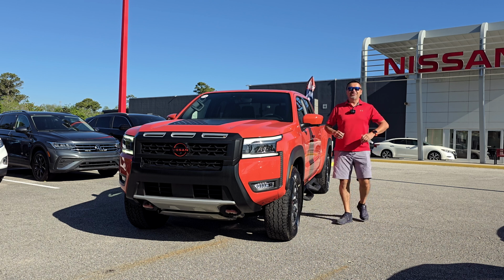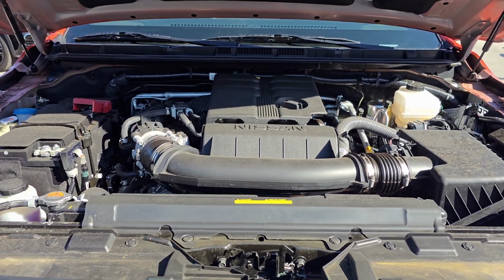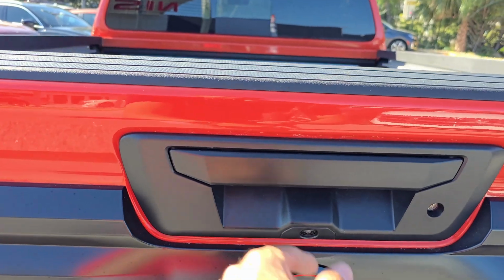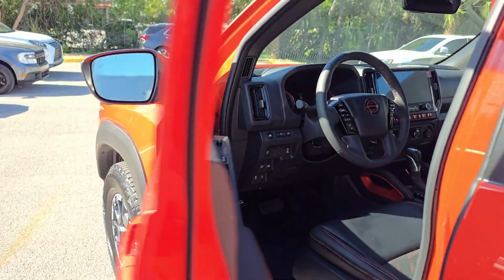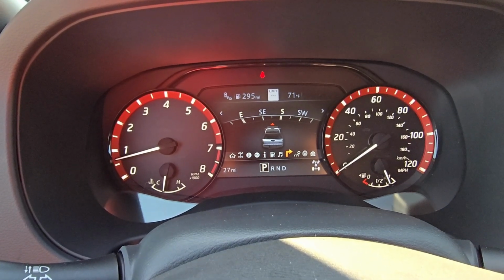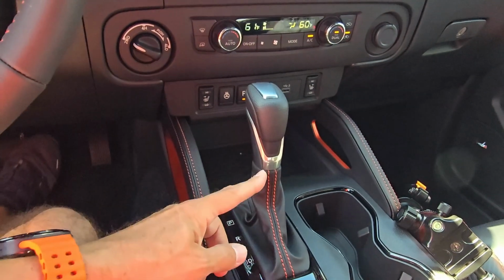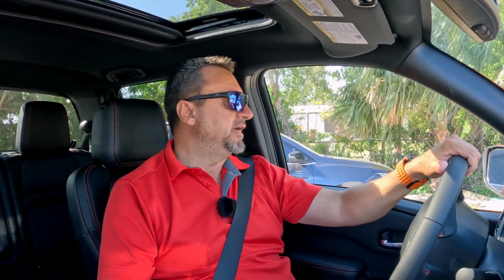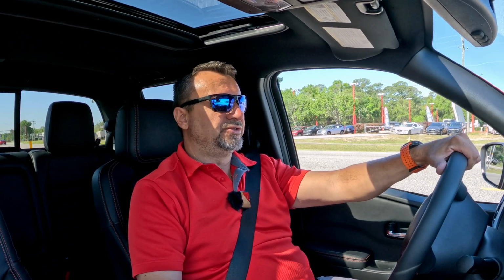STOP Buying the Wrong Truck! 2025 Nissan Frontier Pro4X Review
In today's video I am exploring the brand new 2025 Nissan Frontier Pro 4X to see if it could be the best mid-size pick up truck on the market currently. Huge thanks to Nissan of Saint Augustine for allowing me to spend some time and film this vehicle.
The model tested was 2025 Nissan Frontier Pro-4X Crew Cab LWB 4x4 Automatic V6 with starting MSRP                                            $42,270.00
Pro Convenience Package                                                         $2,190.00
Factory-applied spray-on bedliner
Utili-track® Channel System with two adjustable tie-down cleats
Bed-mounted 120-volt AC power outlet
120-volt AC power outlet in rear center console
Heated outside mirrors
LED under-rail bed lighting
Remote Engine Start System with Intelligent Climate Control
Class IV tow hitch receiver with 7-pin wiring harness
Intelligent Around View® Monitor with Off-Road Mode
Wireless charger
Pro Premium package                                                                $3,080.00
Fender® premium audio system with 10 speakers, including subwoofers
Leather-appointed seats
Auto-dimming rearview mirror
HomeLink® Universal Transceiver
Nissan Door to Door Navigation with Premium Traffic
Traffic Sign Recognition
Power sliding glass moonroof with tilt feature
Off road Style Step rails                                                              $835.00
Black Accent Package                                                                $660.00
Premium Paint (afterburn orange)                                           $425.00
Electronic Tailgate Lock                                                            $425.00
Carpeted Floor Mats                                                                  $340.00
Mud Flaps                                                                                    $265.00
Essential Kit                                                                                 $385.00
Two Tone Beadlock style wheels                                             $990.00

And if you are interested in what type of equipment i use, below if the list.

Main Camera: Samsung S24 Ultra